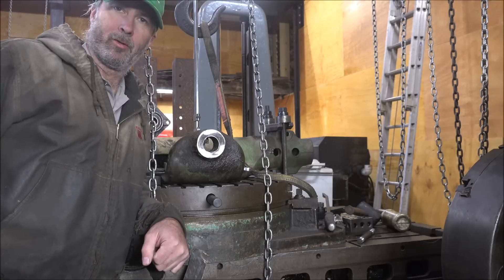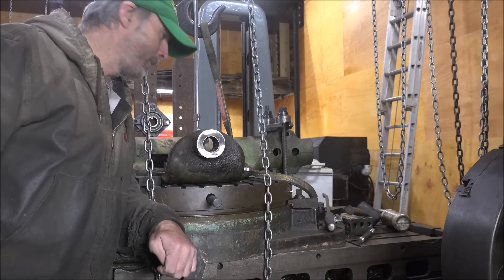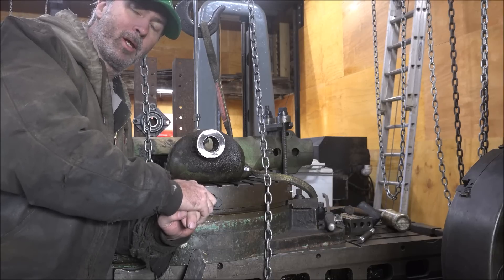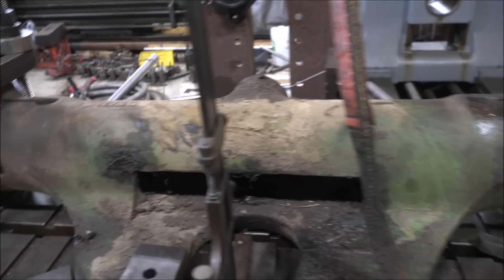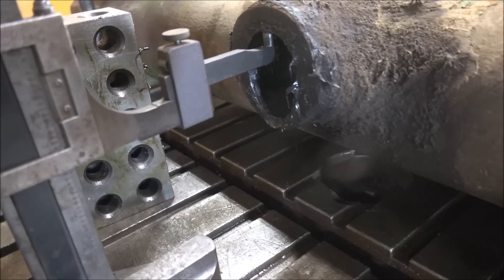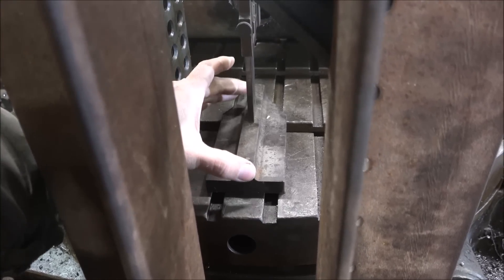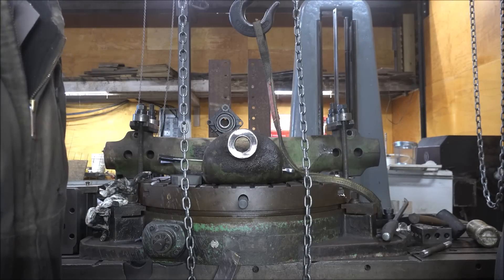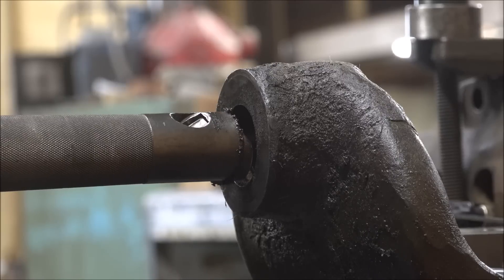How I setup Parts with Damaged Features Align Boring Blind Hole Using Rotary Table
In this video I am fixing some extremely damaged holes. This is going to be another offset bushing job to fix a hole with the least material removal. The trick is this time one of the holes is a blind hole that has to align with another  hole in the part.